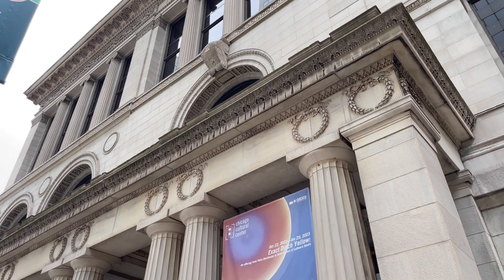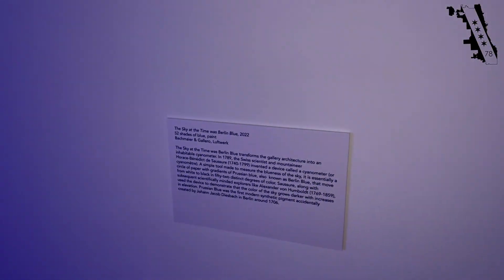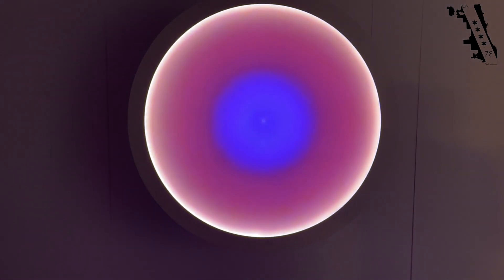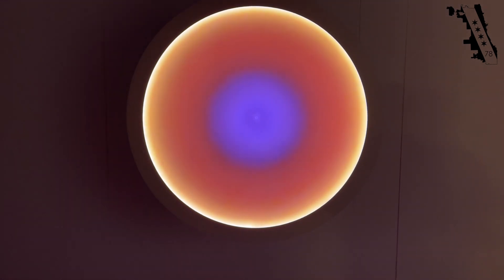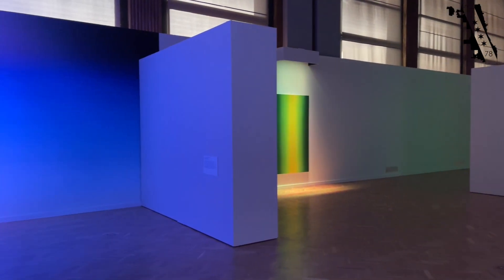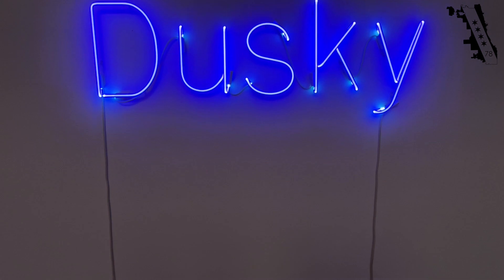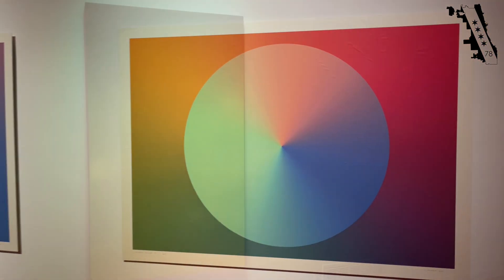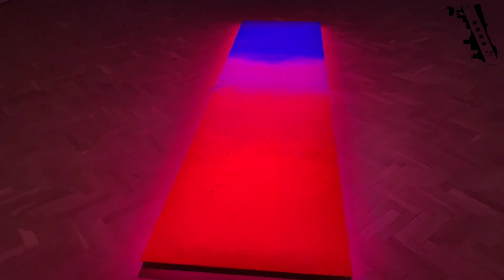Free Immersive Exact Dutch Yellow Exhibition At Chicago Cultural Center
THE LOOP:

Just after the holidays might have most people on a spending freeze. It's the perfect opportunity to fully enjoy all the things that Chicago has to offer for free.

Did you know that the Chicago Cultural Center is your free visual arts destination? The center will simultaneously host four unique exhibitions with its latest exhibition "Exact Dutch Yellow" debuts, which is an immersive exhibition by Chicago-based collaborative Petra Bachmaier & Sean Gallero of Luftwerk.

The Luftwerk duo are SAIC alums who have exhibited internationally and locally (including Garfield Park Conservatory, EXPO, The 606 Trail,  Arts Club Chi, Elmhurst Art Museum, etc.) that transform and sculpt spaces using light, color, and texture to shift the viewer’s perceptions of space and site, opening new conversations by inviting the public to experience the familiar transformed.

 For "Exact Dutch Yellow," the title referencing Chares Darwin's taxonomic journey of naming natural colors of the world, Exhibit Hall will be converted into a series of immersive color and light installations using botanical colors in combination with color-changing light conditions that transform into abstracted, atmospheric experiences